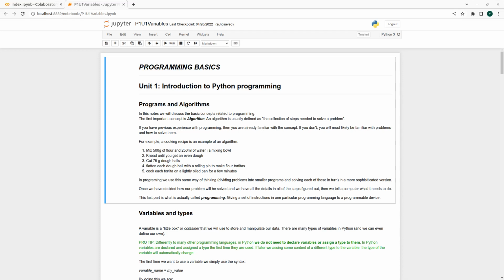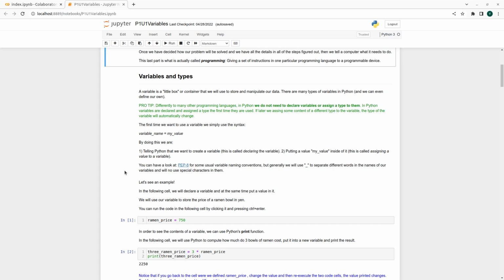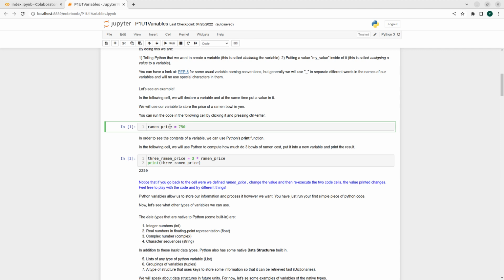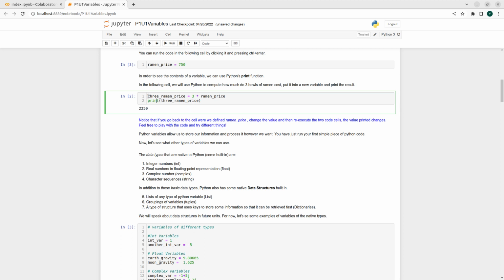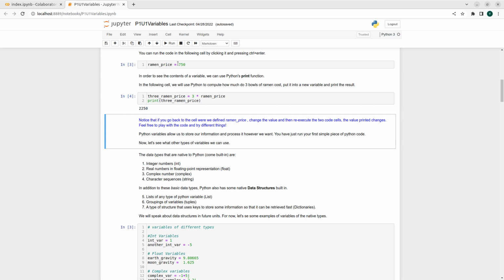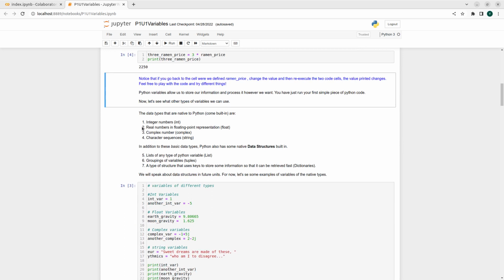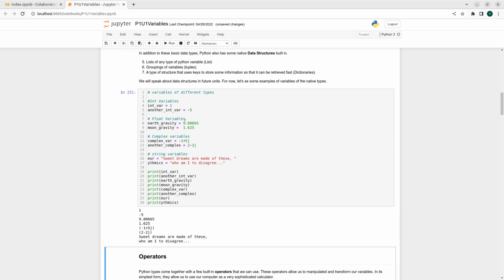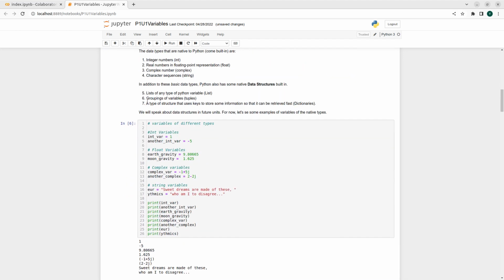P1Unit1Basics4Vars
In this video we speak about Variables